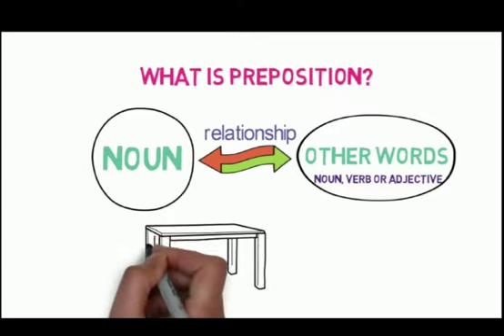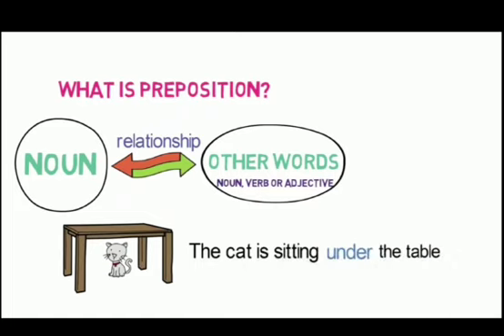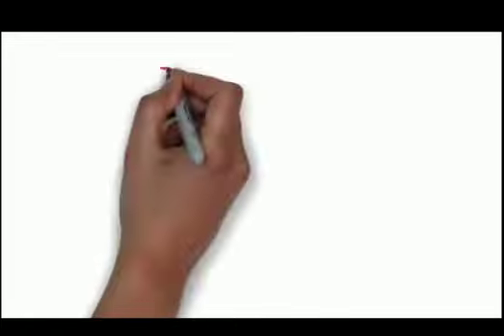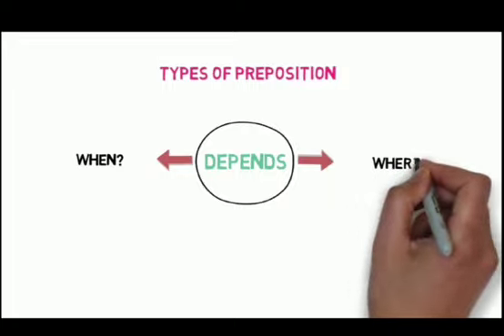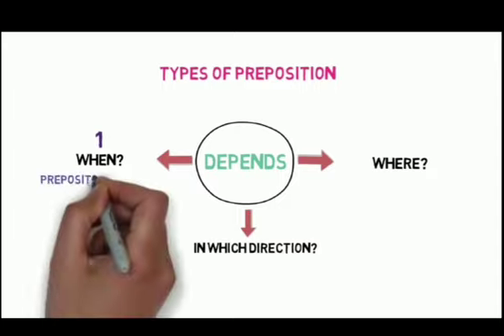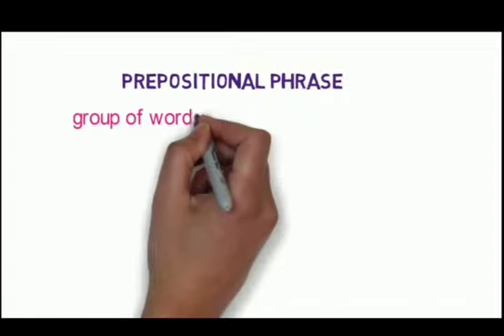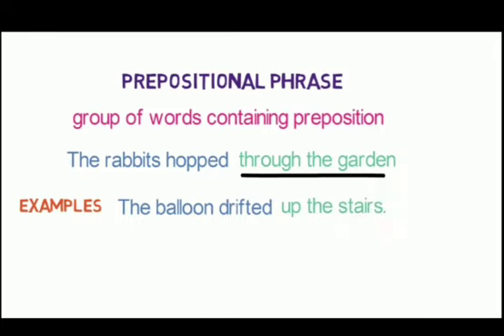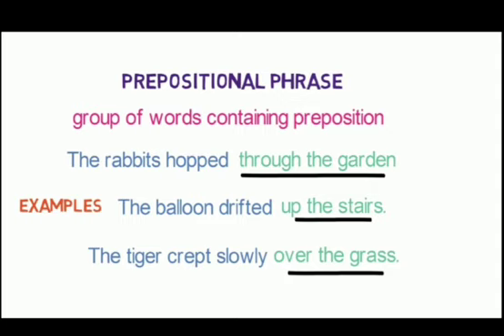Class - 8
English Language ch-12